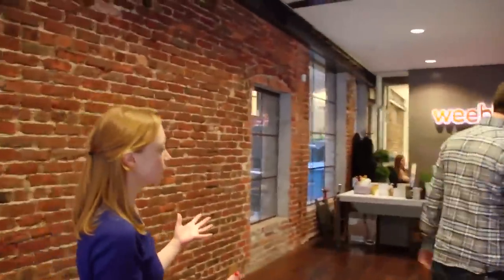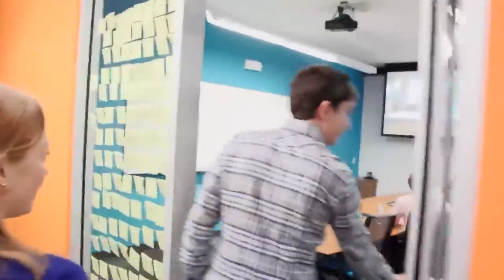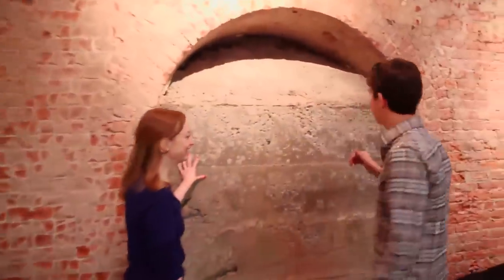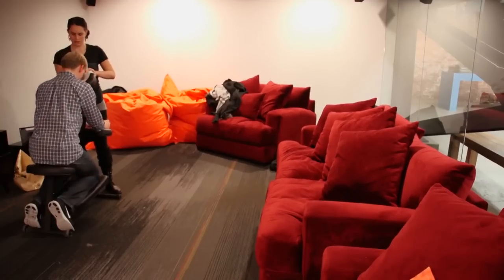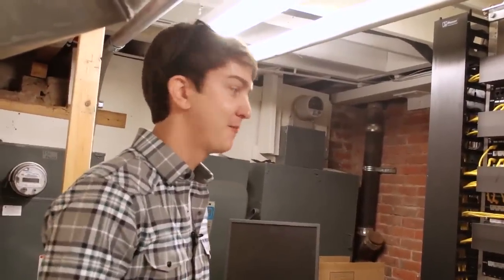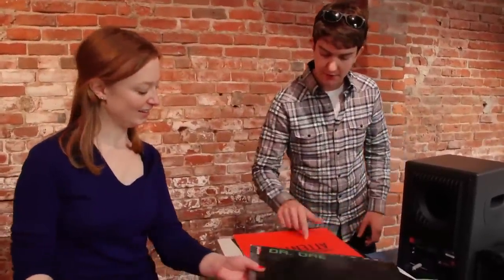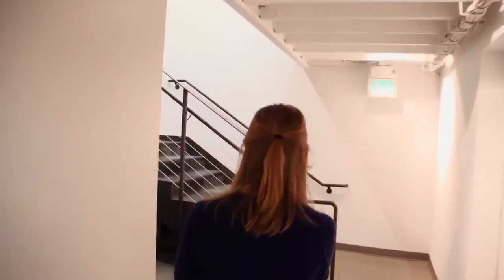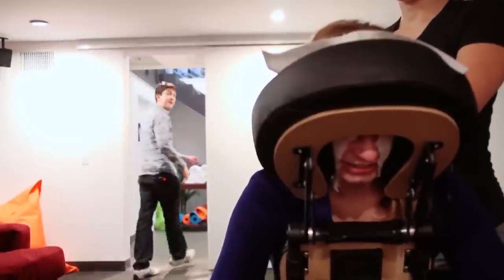Weebly HQ's Hidden Tunnels and Secret Rooms | TC Cribs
Colleen Taylor takes a tour of Weebly, the blogging platform that hosts over 15 million websites.

Weebly's website creator allows you to create pages by easily dragging and dropping content widgets like pictures, text, video and Google Maps.